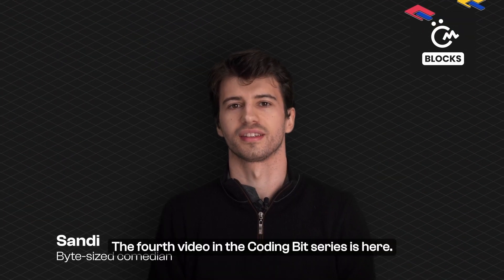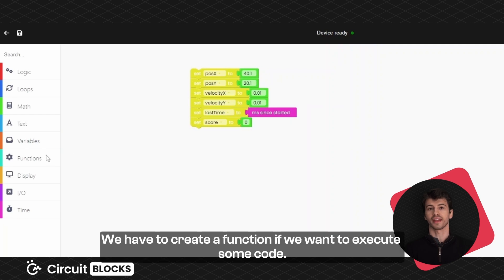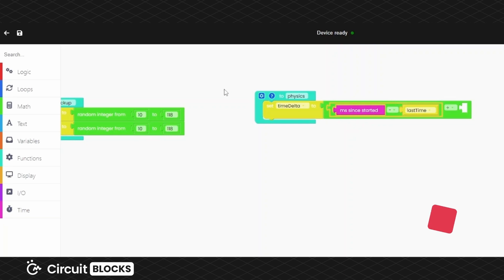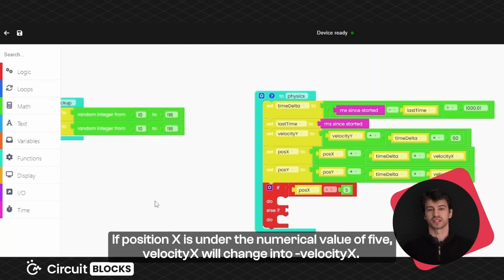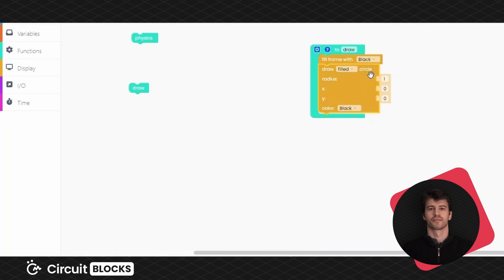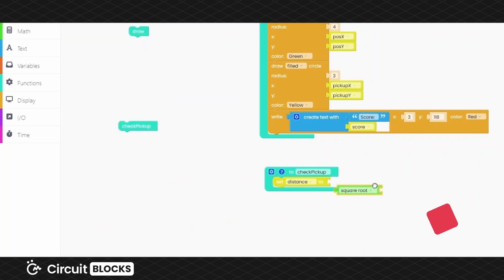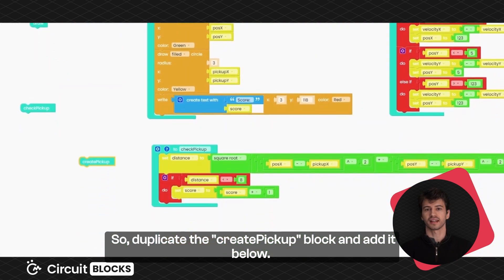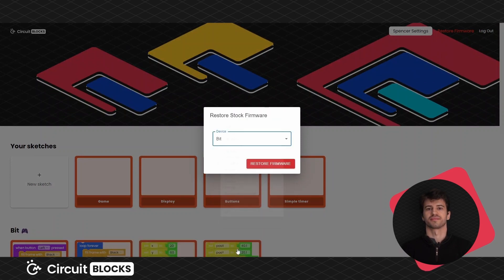Coding Bit - Stellar Space Game 🎮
In this video, we'll learn how to code a simple video game on your Bit called "Stellar Space Game".

No matter your skill level, we’ve got you covered. Whether you are a coding pro or a beginner taking your first steps into the coding universe, our detailed instructions will bring your creativity to life. 💻

Are you ready to embark on this thrilling coding adventure? Connect Bit to the PC, and let’s begin. 😀